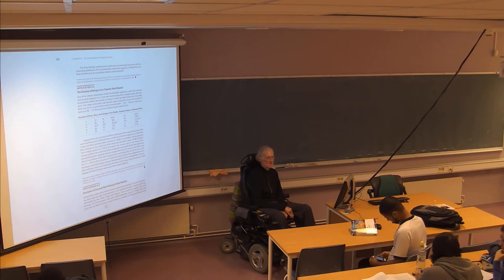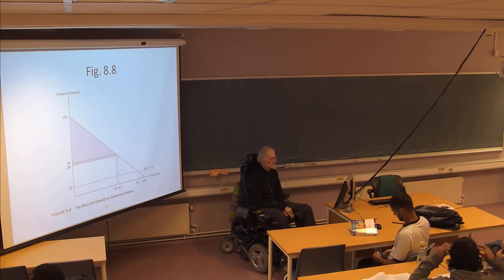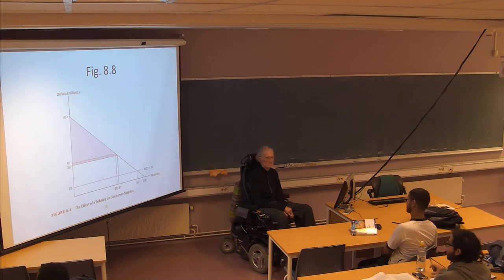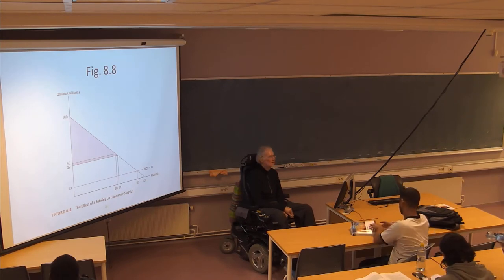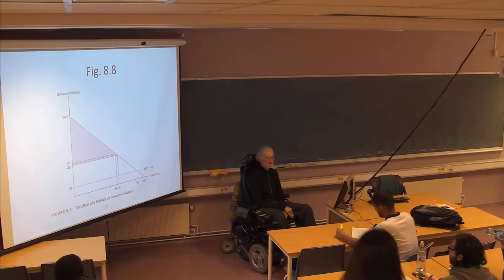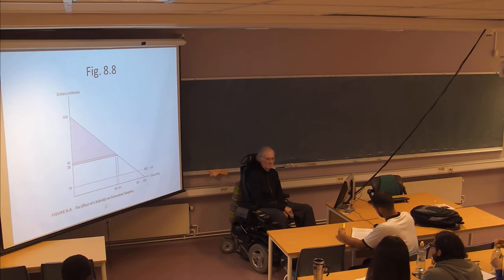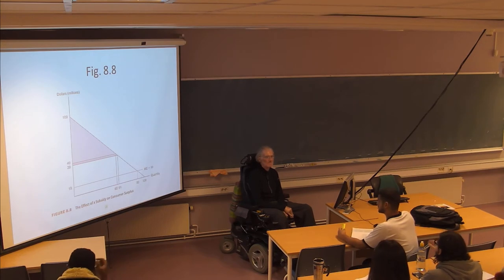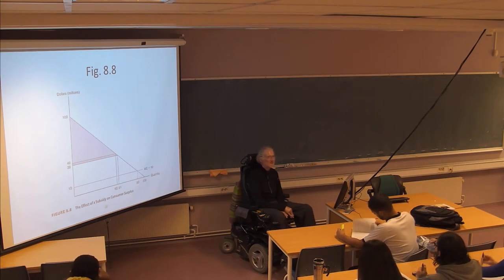01-F-20 Forelesning SØK710 (24. okt. 2014)